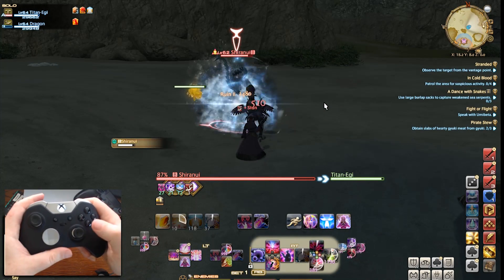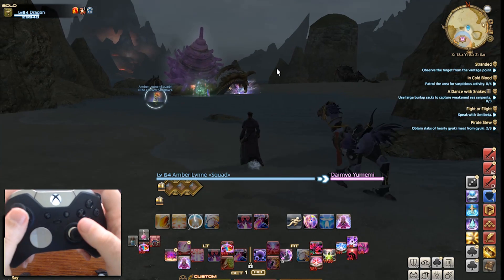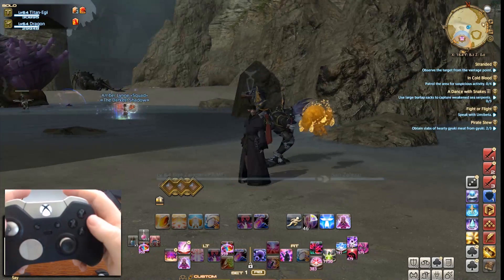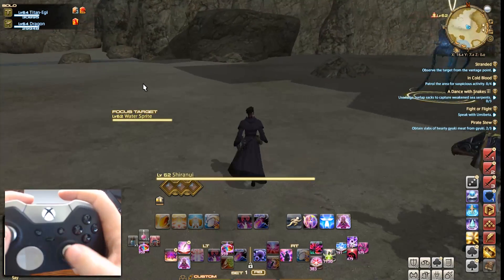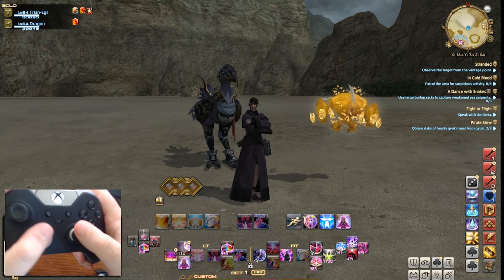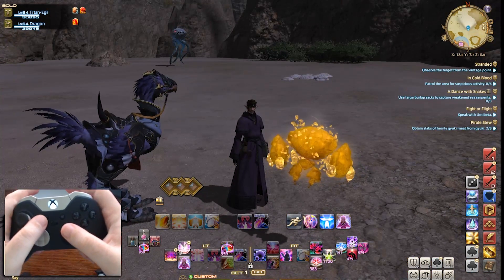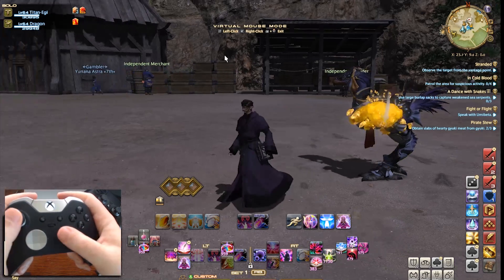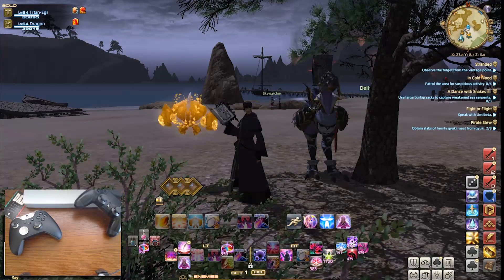FFXIV Getting Started with the Controller #3 | New Player Guide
FFXIV Getting Started with the Controller Part 3 | New Player Guide | Work To Game

There is so much power that Final Fantasy XIV has given to Controller/Gamepad Players, and it can be pretty overwhelming. In light of that, here is part 3 of getting started using the controller in the world of Final Fantasy XIV, and how to target like a BOSS!

Work To Game is a Video Game Channel that loves to talk about Video Games. We love Multiplayer RPGs so you'll see us play games like Final Fantasy XIV, World of Warcraft, Destiny 2, Minecraft, Apex Legends, Guild Wars 2, and Phantasy Star Online 2. Brian and Chris are the two hosts who have been friends for many years, and we make video discussions, guides, news, podcasts, and more.